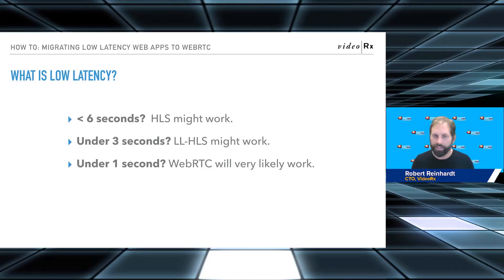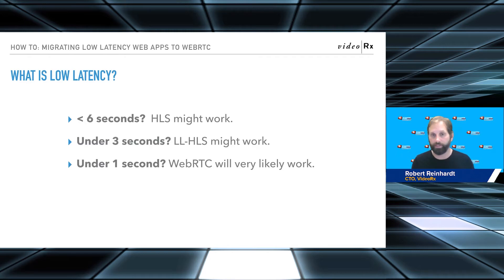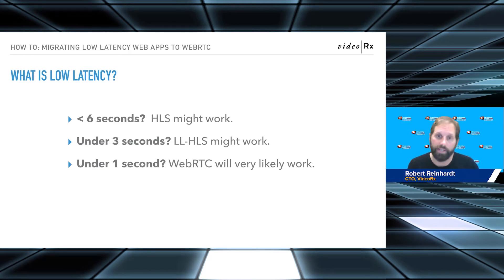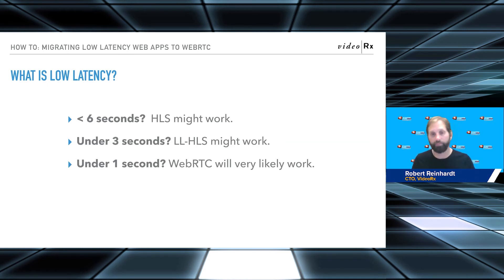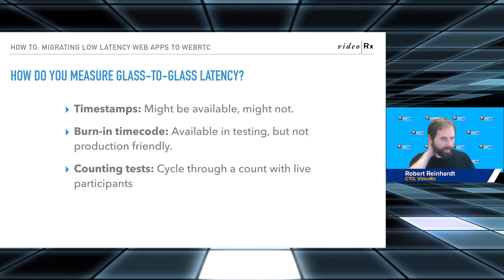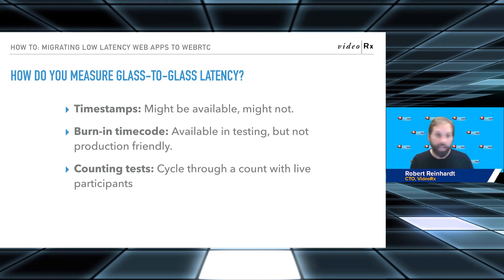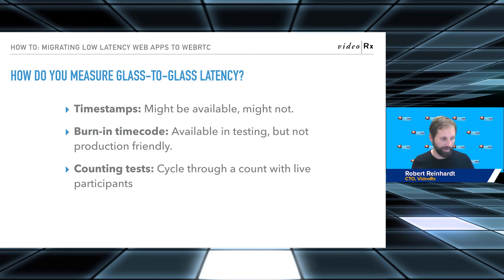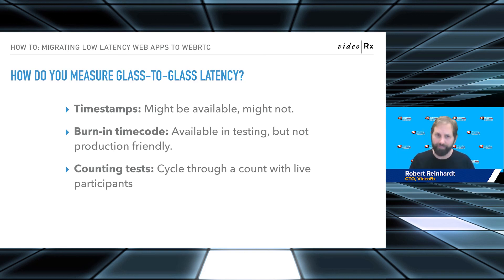What Low Latency Is and How to Measure It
VideoRx CTO Robert Reinhardt explains what low-latency streaming means in different scenarios and how to measure it from glass to glass in this clip from Streaming Media West Connect 2020.